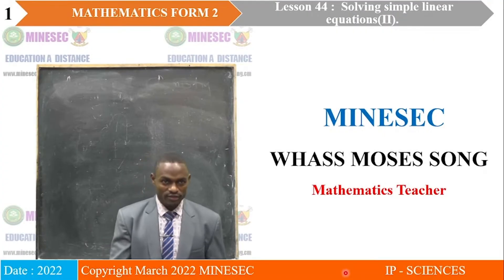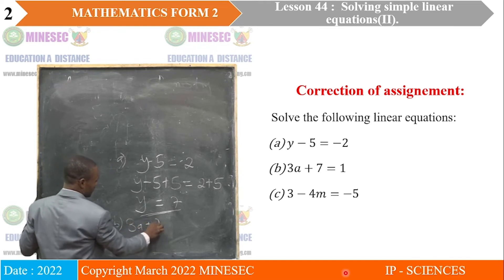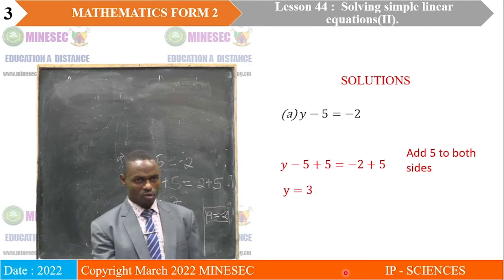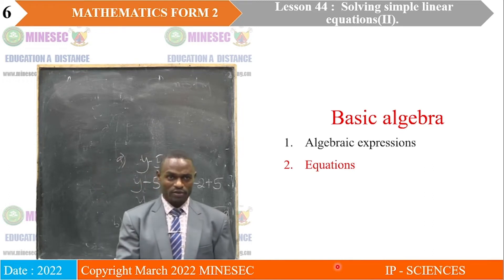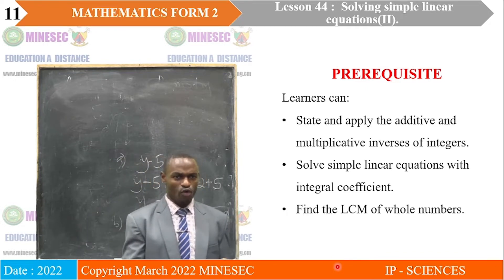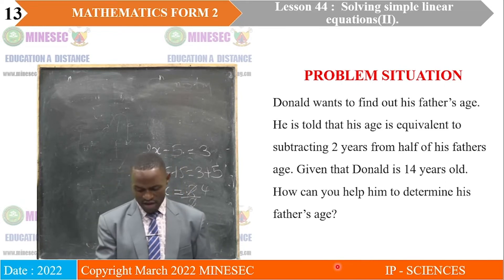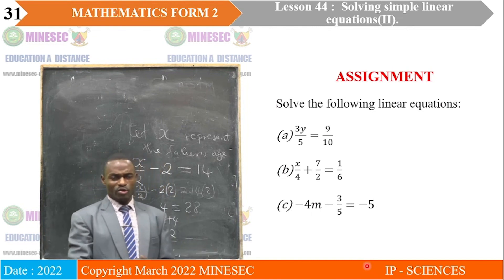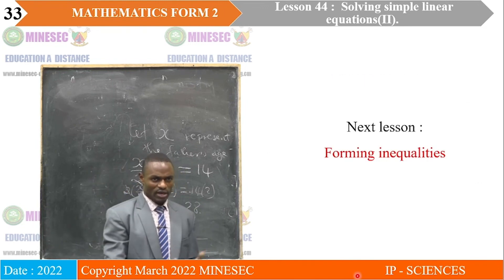IP-SC Mathematics Form 2 Lesson 44 Solving simple linear equations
Mathematics Form 2 Lesson 44 Solving simple linear equations (with rational terms and coefficients)